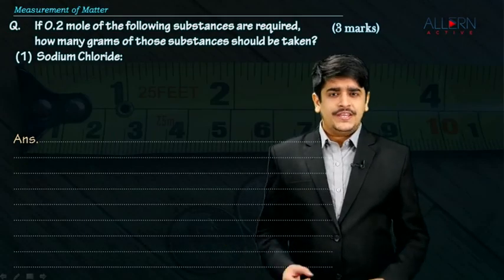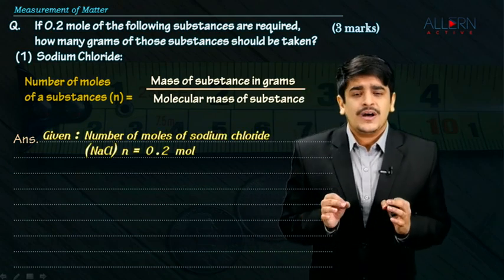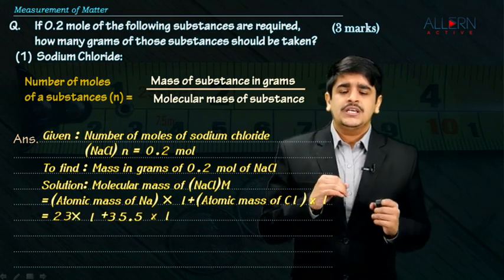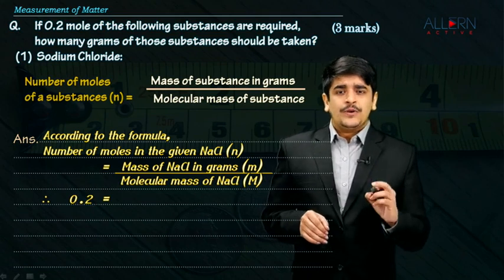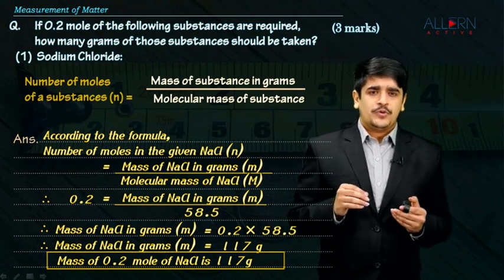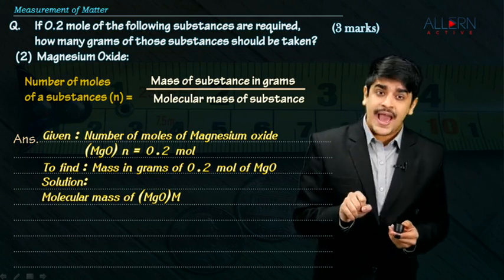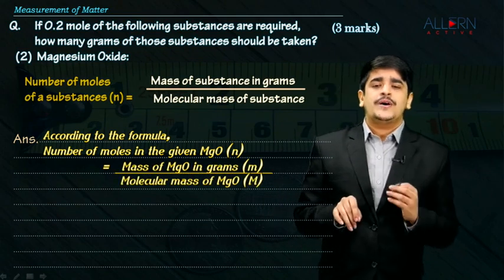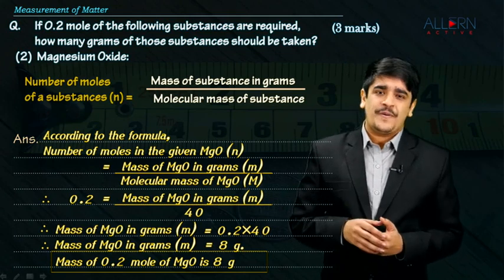Q.23 (1) & (2)